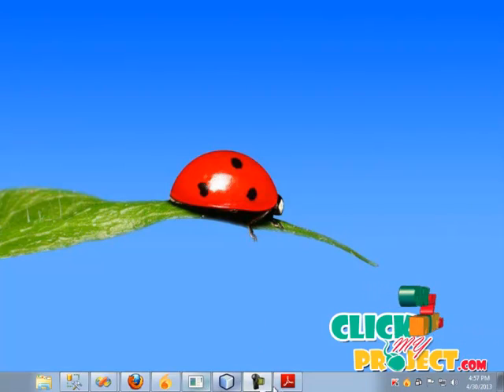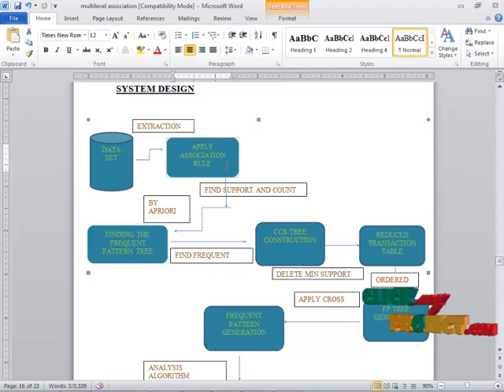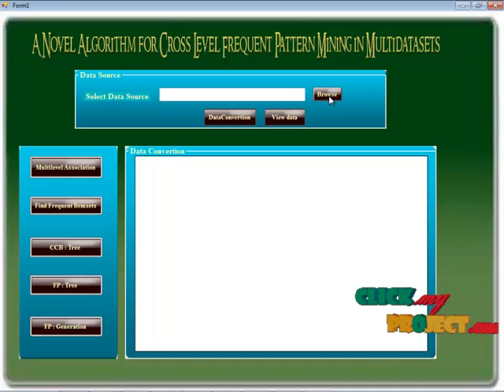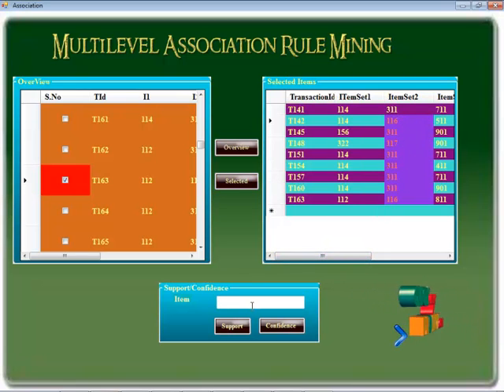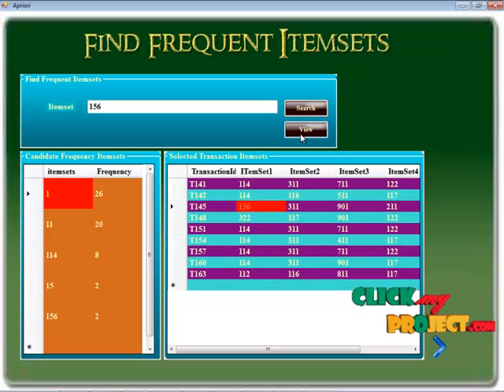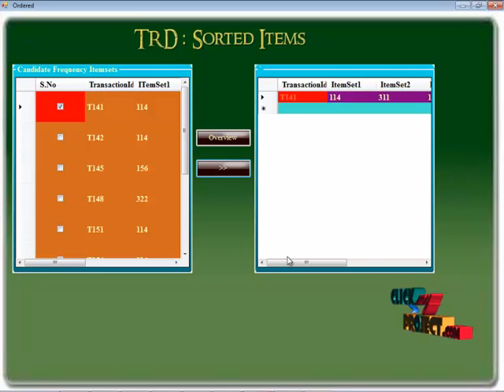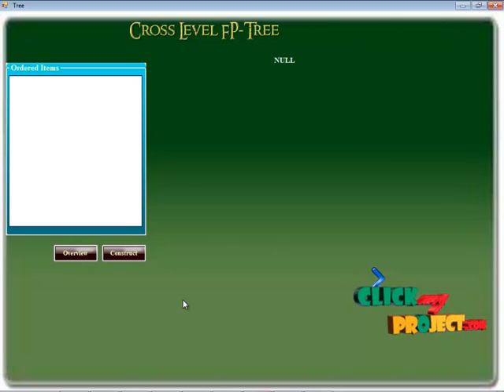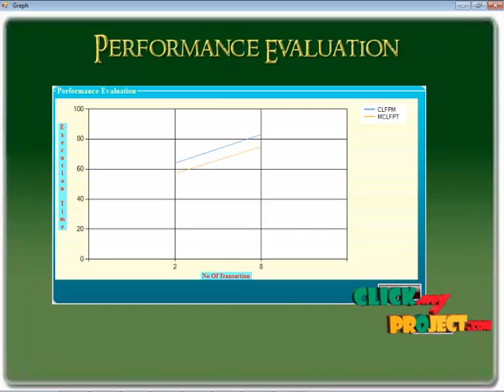Final Year Projects | A Novel Algorithm for Cross Level Frequent Pattern Mining in Multidatasets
Including Packages
* Complete Source Code
* Complete Documentation
* Complete Presentation Slides
* Flow Diagram
* Database File
* Screenshots
* Execution Procedure
* Readme File
* Addons
* Video Tutorials
* Supporting Softwares

Specialization
* 24/7 Support
* Ticketing System
* Voice Conference
* Video On Demand *
* Remote Connectivity *
* Code Customization **
* Document Customization **